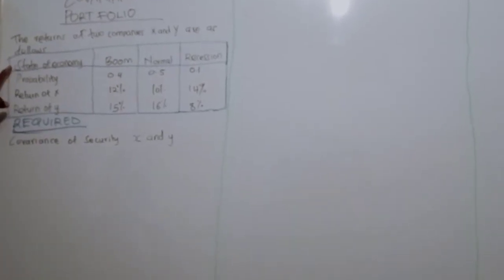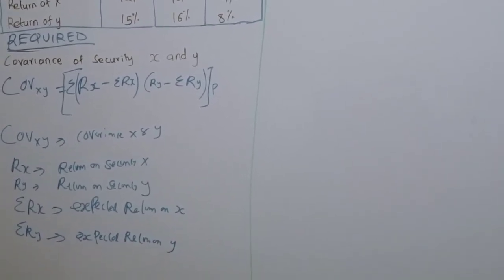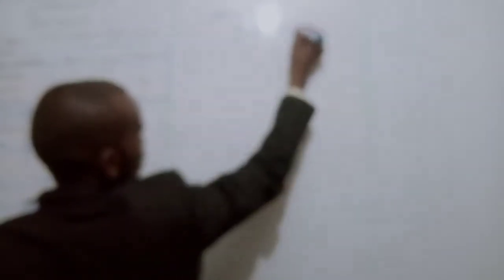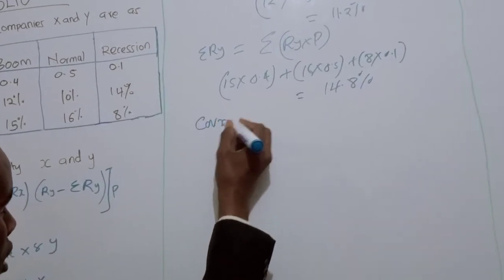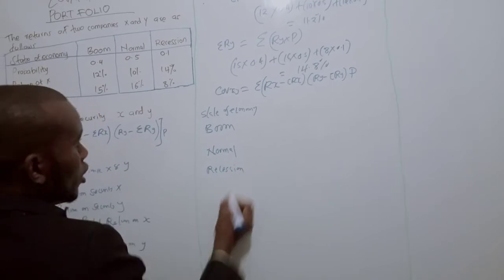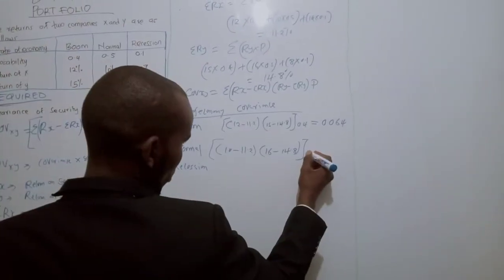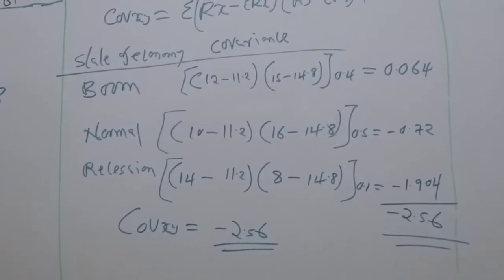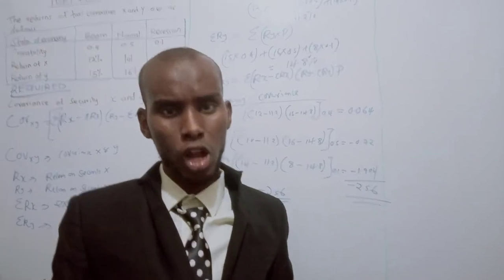Covariance of a portfolio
This video explains The covariance of a portfolio Which can help you explore your knowledge on Correlation of  coefficient Which will be tackled in the next class